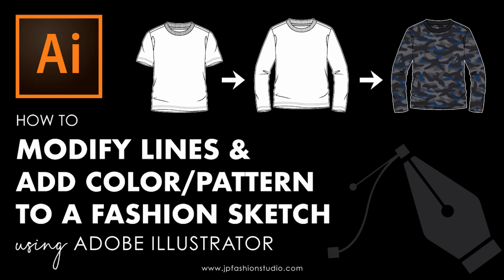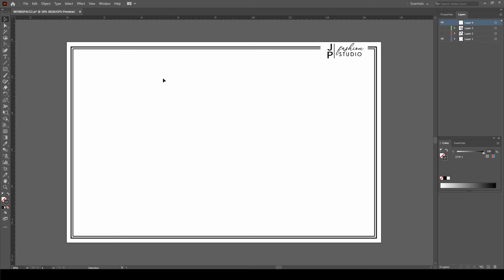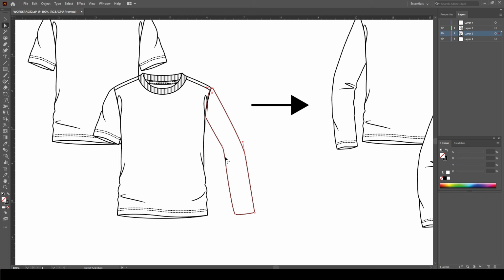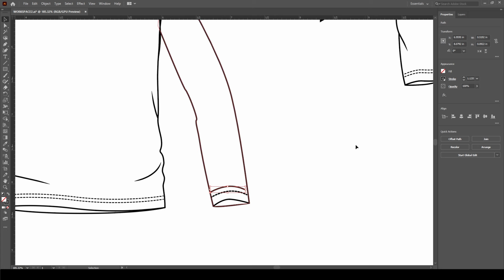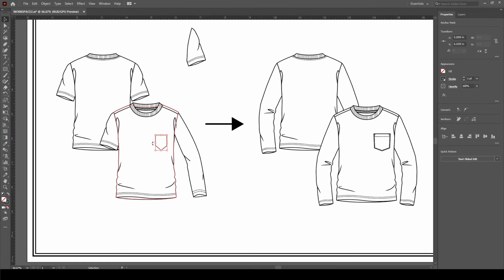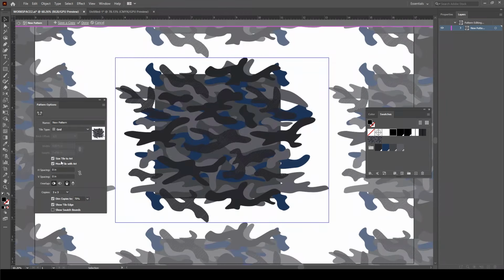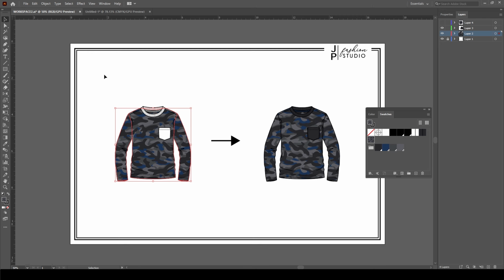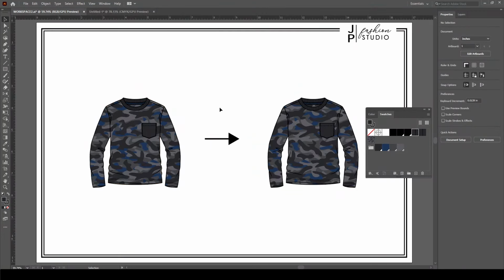How to Modify Lines and Add a Color or Pattern to a Fashion Sketch Using Adobe Illustrator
Hello everyone,
This video tutorial will show you the steps to modify lines and add colors or patterns into a fashion sketch using Adobe Illustrator.

There are 3 sections to this video:
00:23 - How to use the Pen Tool
05:03 - How to modify lines or add objects to a fashion sketch
14:21 - How to add a color or pattern to a fashion technical drawing

If you are new to my channel, I’m happy you clicked on my video! Hopefully, you enjoy the video!

**This video tutorial was created in collaboration with Gary Force UK check out his

🎬SUGGESTED VIDEOS
Don't forget to watch 📽 My other videos. Please check them out :

This video tutorial was created in collaboration with gforcedigital.